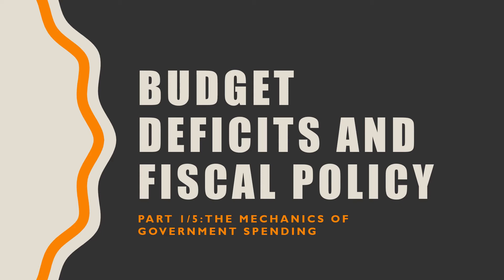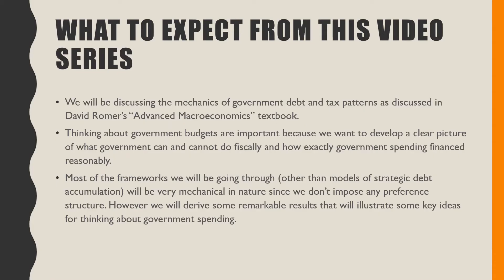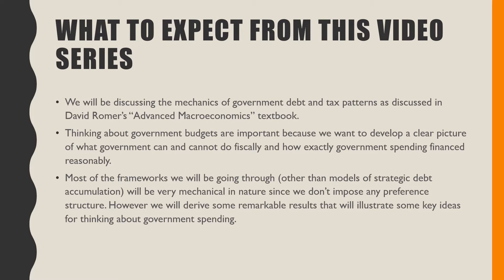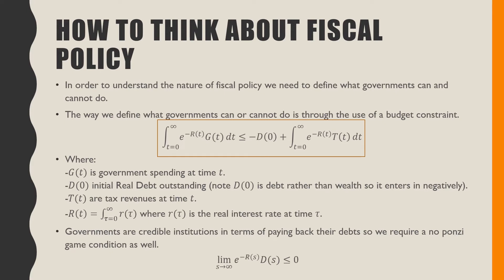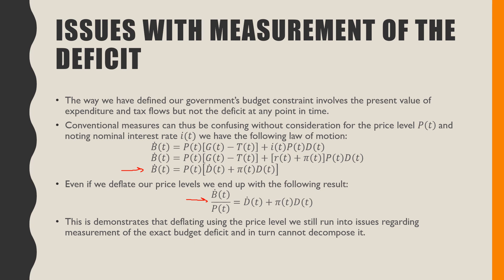Budget Deficits And Fiscal Policy: Part 1/5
In this video we start our discussion of understanding government budget deficits and fiscal policy by  defining the limits of what goverment can do through defining its budget constraint. We also discuss some issues with measurement of deficit specifically talking about why we cant just employ usual deflation by the price level.